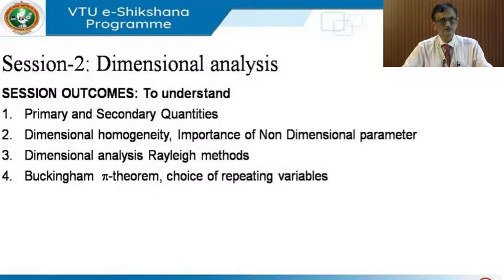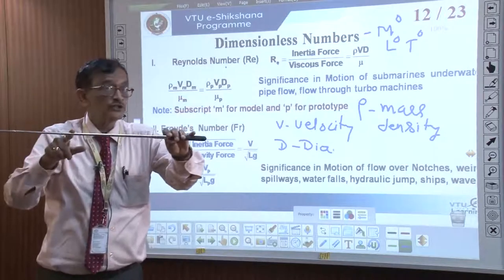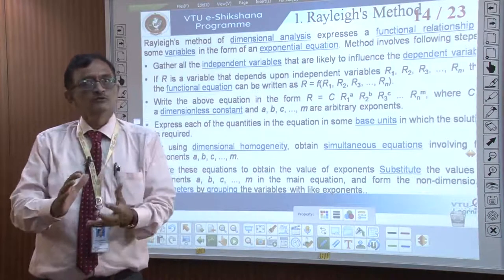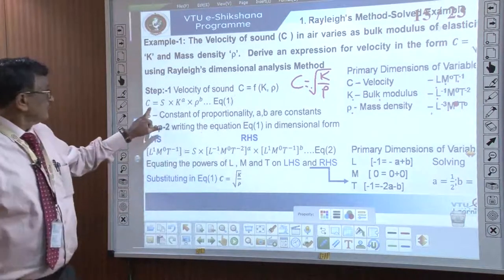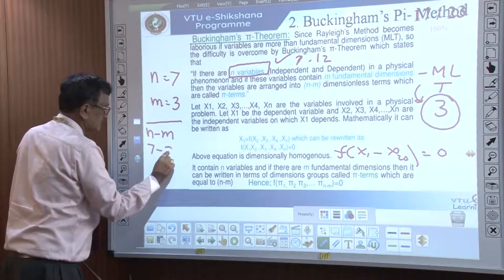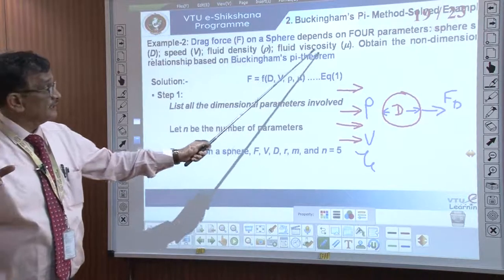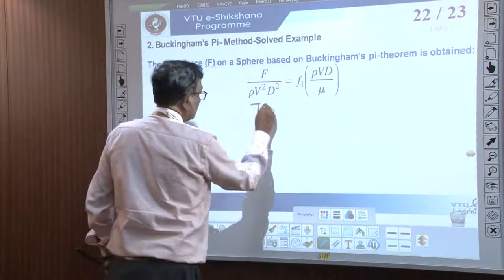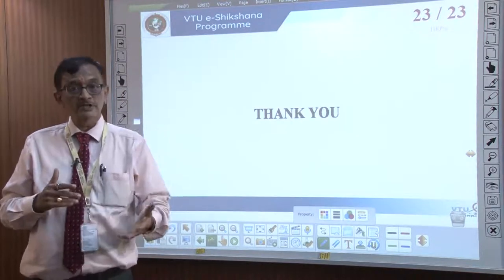Module 1 Lecture 02